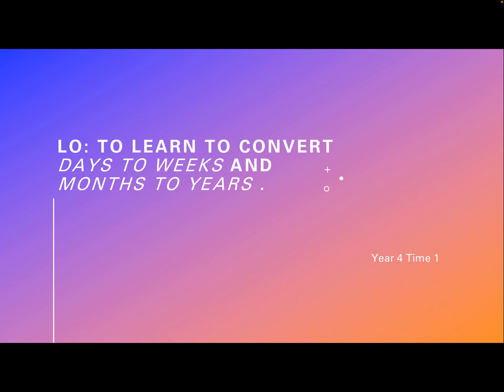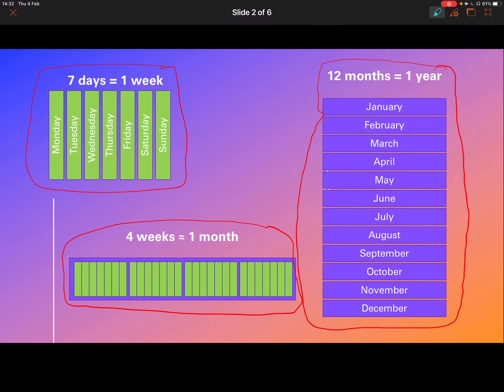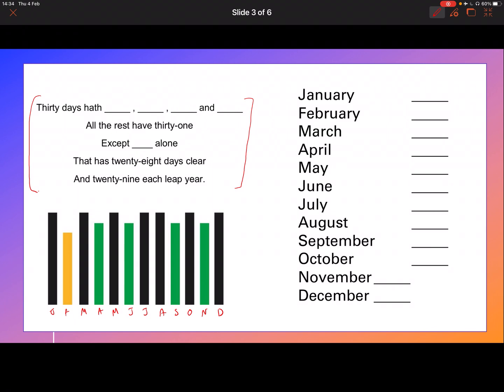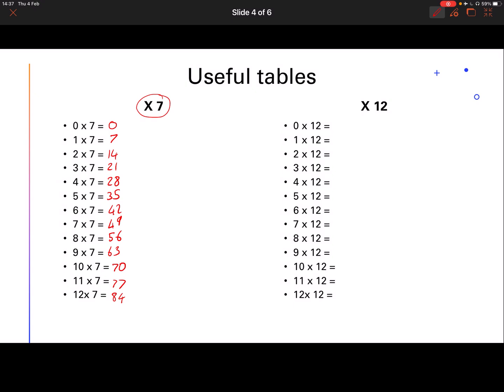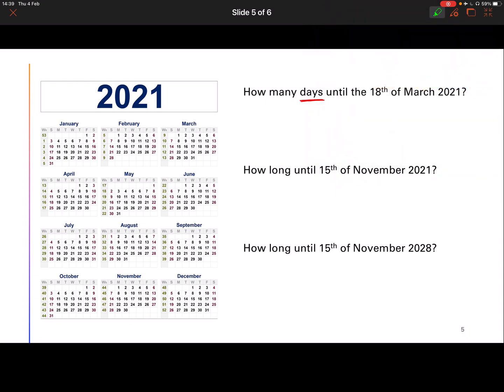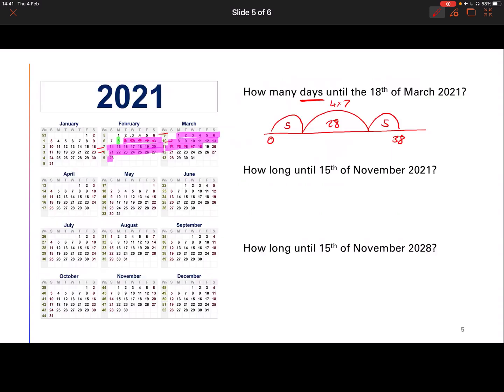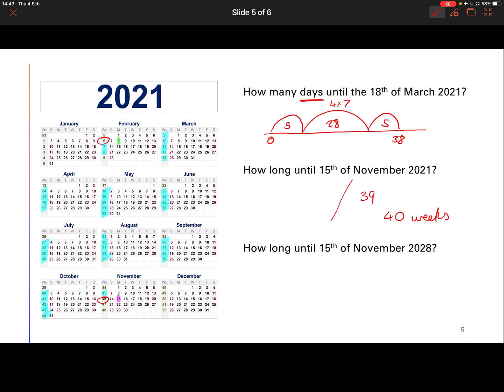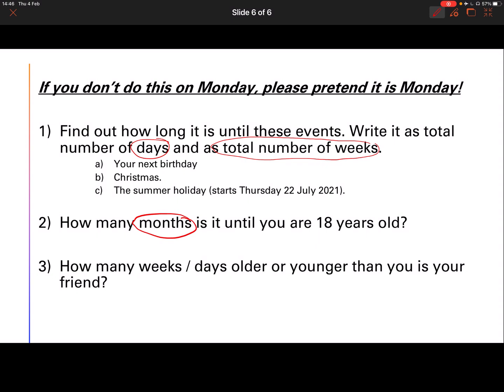Year 4 time lesson 1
Converting days to weeks and months to years